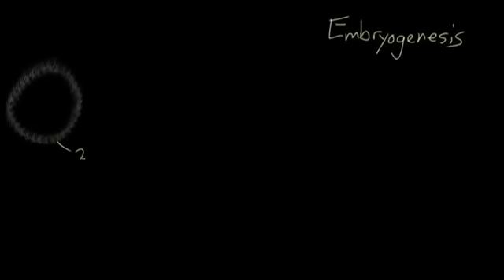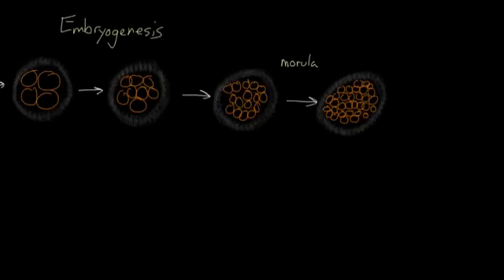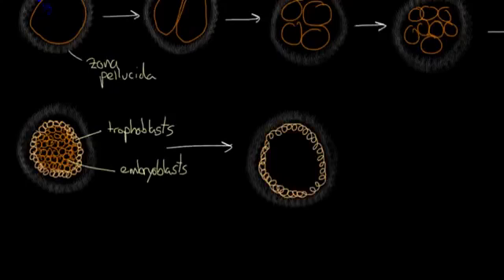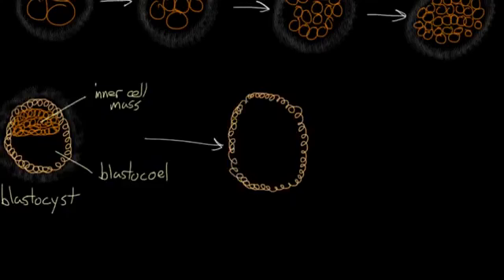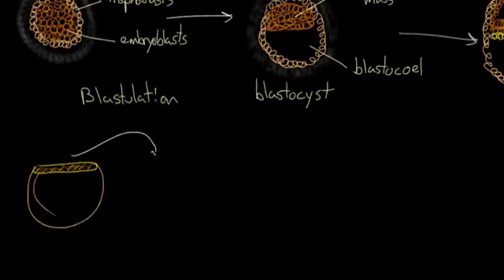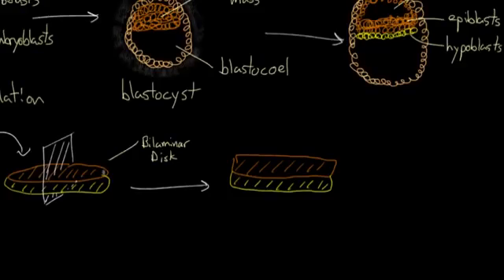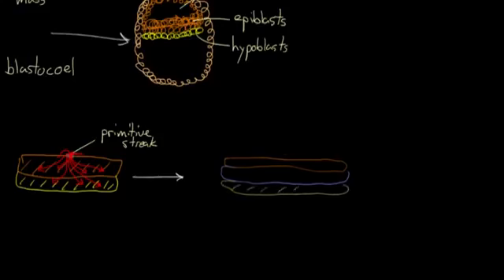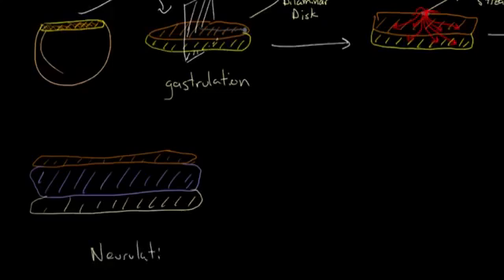Medical embryology full Video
It explains from the concept of conception to maturity